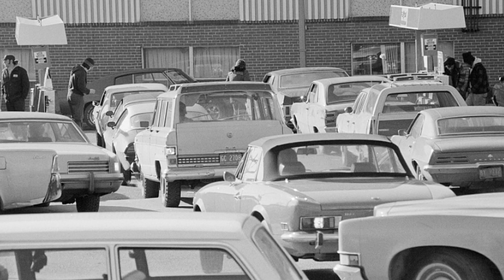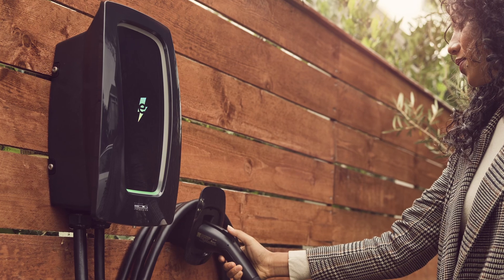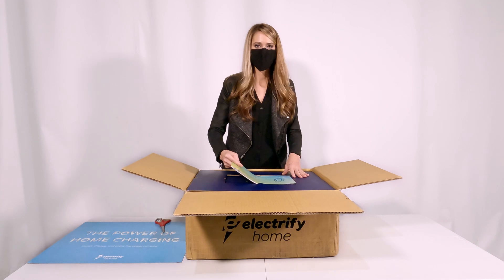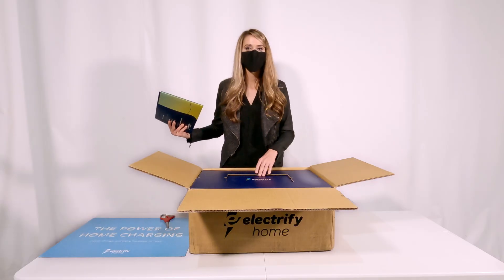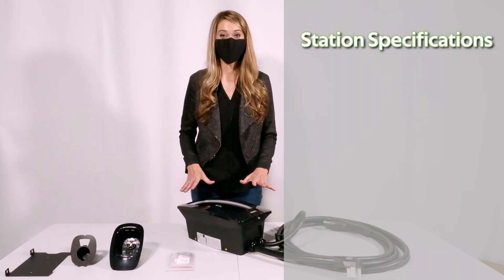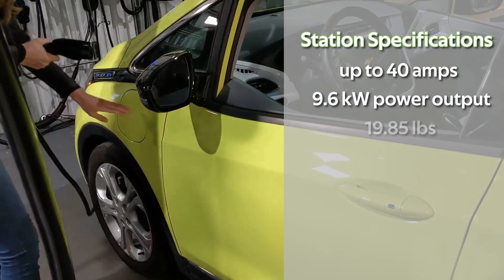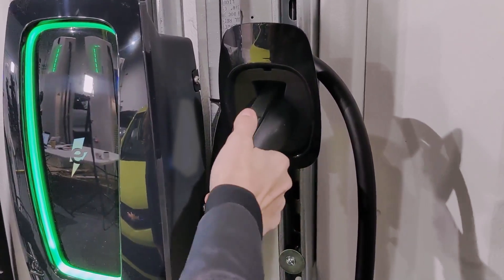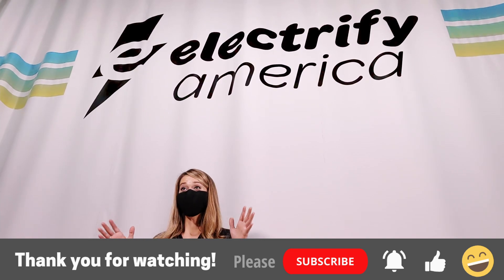Electrify Home Charging Station: Exclusive First Unboxing On YouTube!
Electrify America paid for our travel to the Center of Excellence where this video was filmed on April 3, 2021.

Why is EV home charging important? In this video, Miss GoElectric offers a quick run down of the significance of at-home charging. Next, she becomes the first to unbox the new Electrify Home Station by Electrify America.

Chapters:
00:00 EV home charging is important
00:49 Unboxing the Electrify Home charger
03:27 Station specifications, warranty, price & features